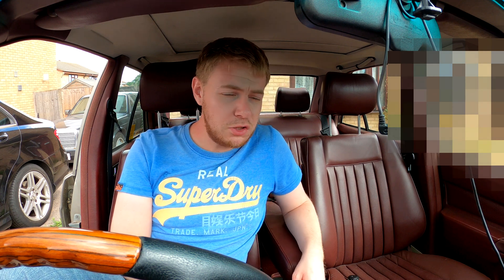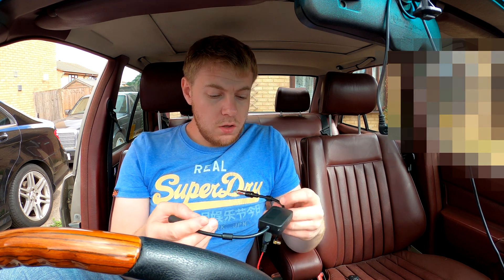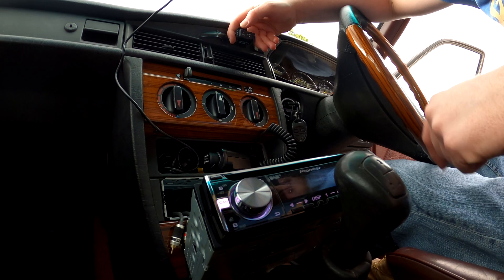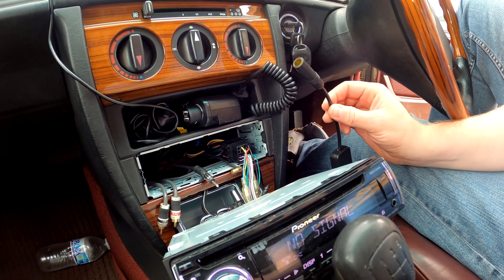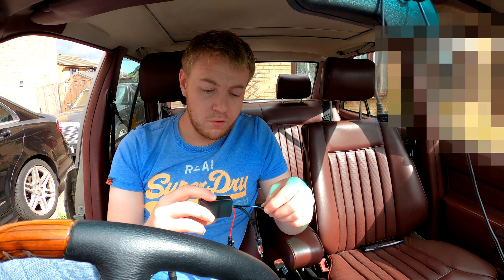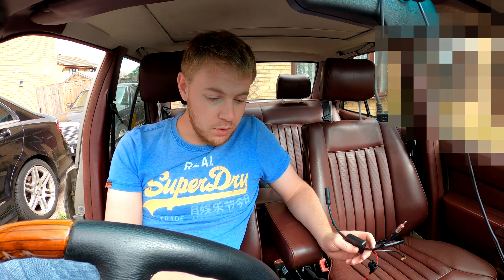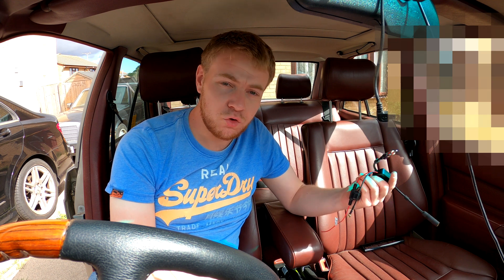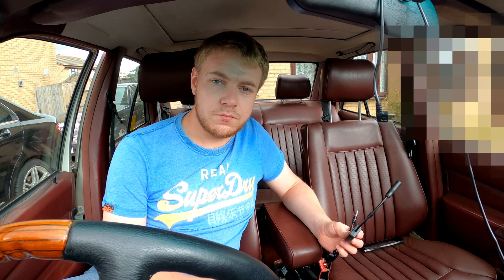Do The Aerial Antenna FM / AM to DAB Splitter / Adapter Actually Work? 4K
In this Video, I test to see whether these adapters actually work and more importantly whether it will work with a powered electric metal retractable antenna like you see on many older vehicles such as Mercedes, Honda, Toyota and Nissan for example. This could be a great addition to your car if you want a DAB radio in your car but don't want a aftermarket antenna.